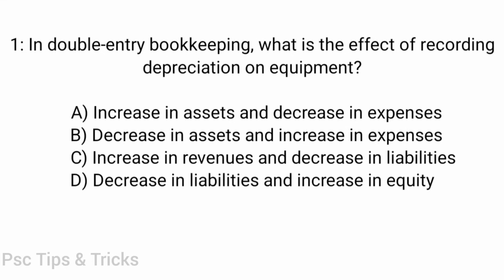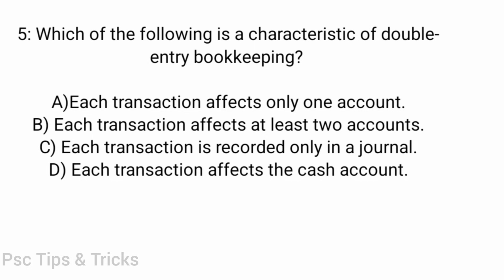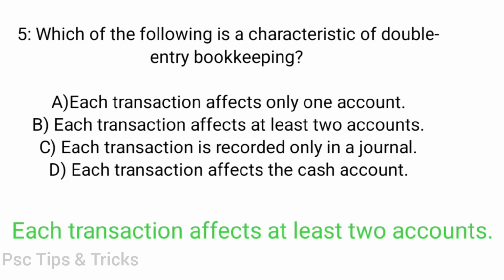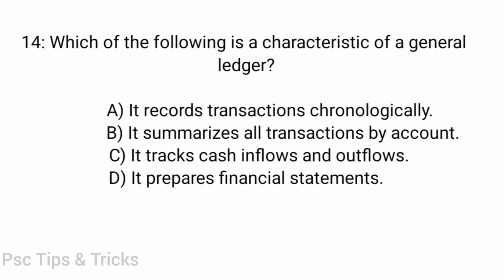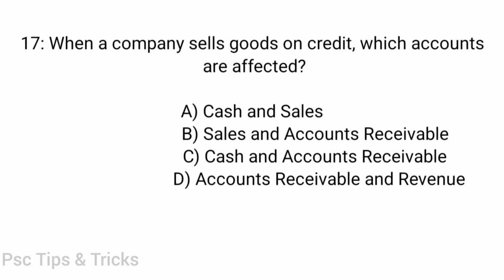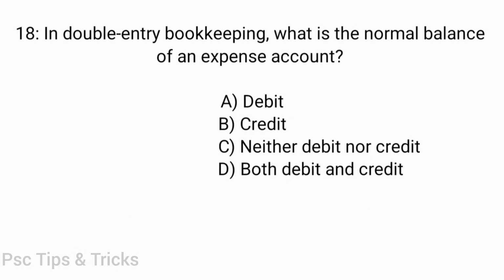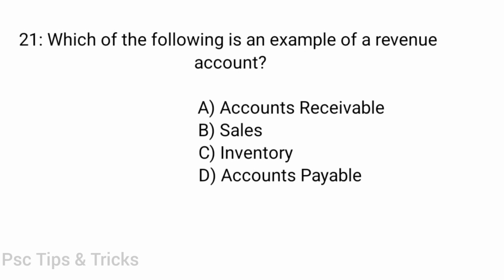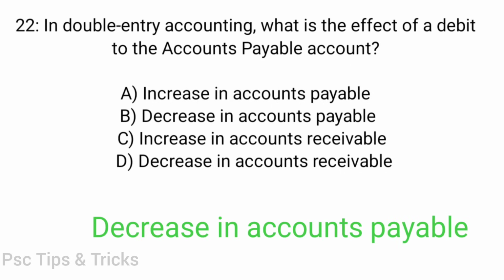DIVISIONAL ACCOUNTANT FINAL REVISION|DIVISIONAL ACCOUNTANT DOUBLE ENTRY BOOK KEEPING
DIVISIONAL ACCOUNTANT FINAL REVISION|DIVISIONAL ACCOUNTANT ELEMENTARY BOOK KEEPING |

Divisional accountant prelims|May10 2025|Important questions|Number system| MCQ with explanation|

Divisional accountant prelims|May10 2025|Important questions|cost  accounting Manufacturing Account

Divisional accountant prelims|May10 2025|Important questions| accounting and finance MCQ Bank

Divisional accountant prelims|May10 2025|Important questions |depeciation|Bank

Divisional accountant prelims|May10 2025|Important questions accounting equation|Bank

Divisional accountant prelims|May10 2025|Important questions |Bill of Exchange|Bank Promissory note

Divisional accountant prelims| May10 2025| Important questions |Depreciation |Bill of Exchange|

Psc divisional accountant 2025 exam
Syllabus of Kerala psc divisional accountant exam
divisional accountant exam

Divisional accountant prelims| May10 2026| Important questions |Accounting Concept & Book keeping|

#135/2023
# lecturer_in_commerce_polytechnic